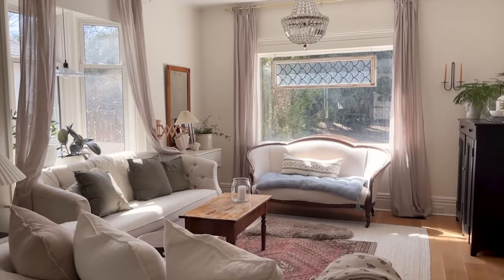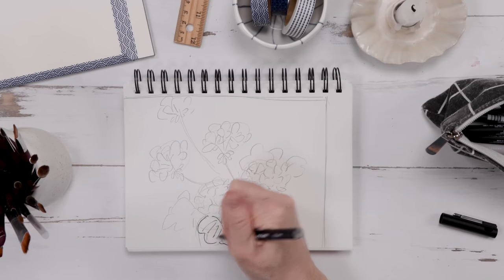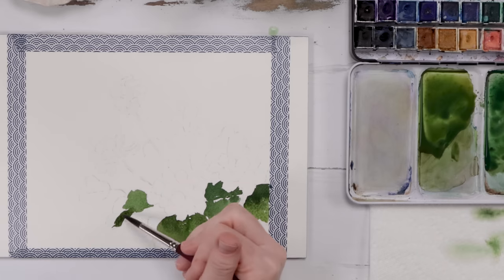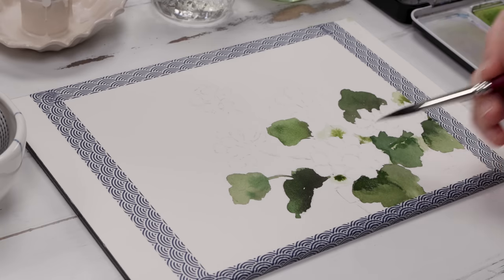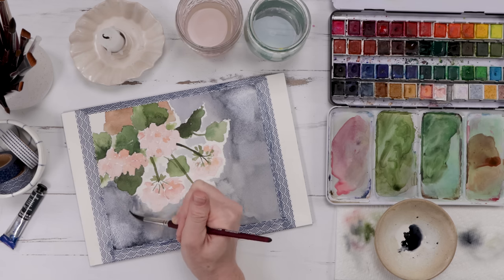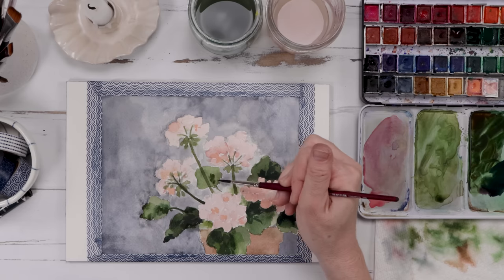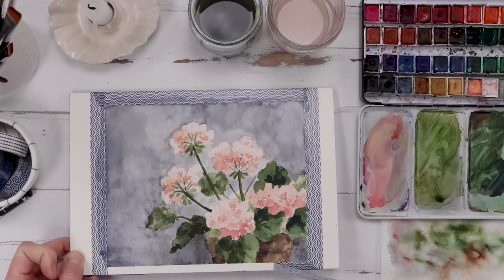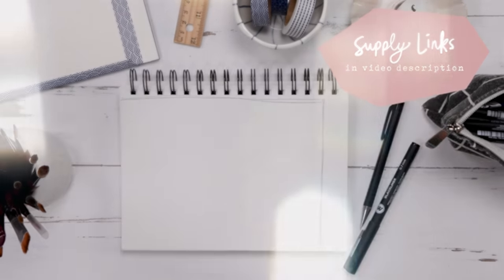How to Paint Vintage Watercolor Geraniums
I'm slowly working away on the gallery wall in my living room and today I'm painting some watercolor geraniums to go in a little vintage frame that I thrifted. Paint along with me and make something cute!

SUPPLIES

Watercolor Paper
Watercolor Brush Set 1
Watercolor Brush Set 2
Sketch Book
Tracing Paper
Graphite Transfer Paper

ADDITIONAL TUTORIALS

CHAPTERS

00:00 Intro
00:54 Sketch & Design
03:14 Image Transfer
03:51 Starting The Painting W Leaves & Stems
05:53 Painting The Pot
07:22 Painting the Flowers
08:55 Background
11:20 Wet On Dry Leaves
12:13 Wet On Dry Pot
12:52 Wet On Dry Flowers
14:05 Removing The Tape
14:28 Adding Highlights W Gouache
15:32 Hanging My Painting Up!
15:52 Supplies